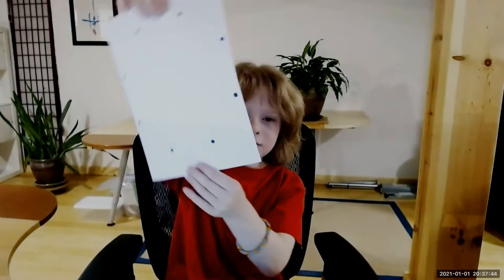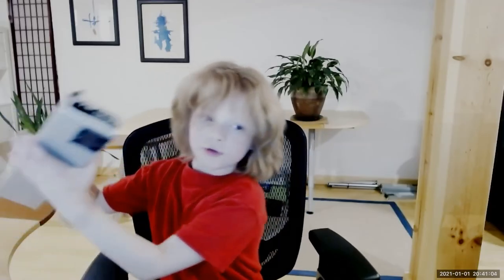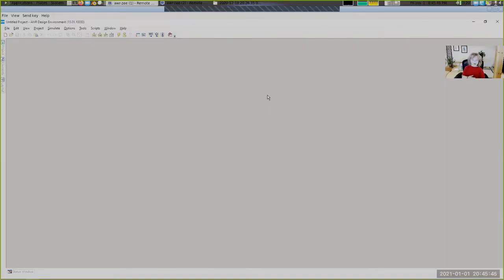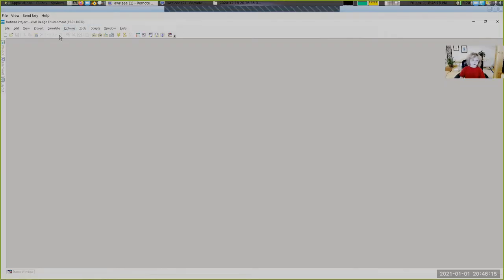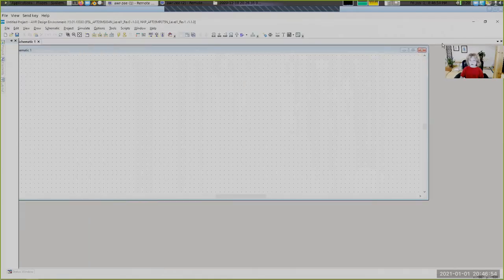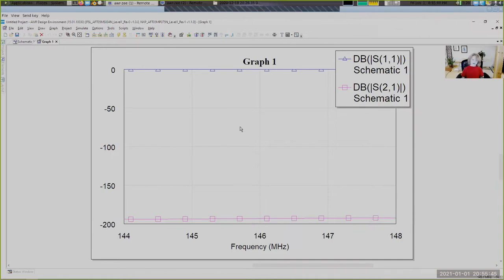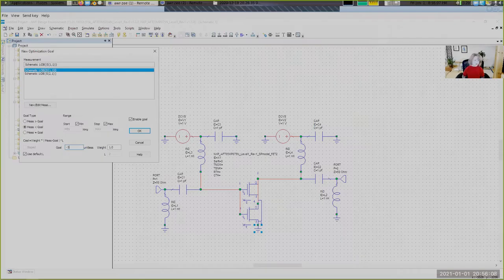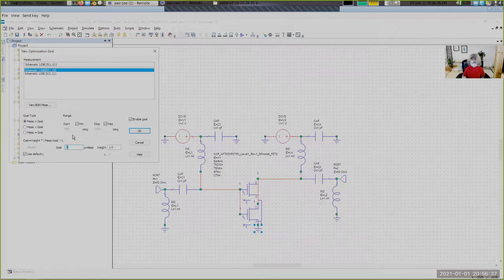How to 50-Ohm Impedance Match and test a NXP LDMOS FET with Microwave Office